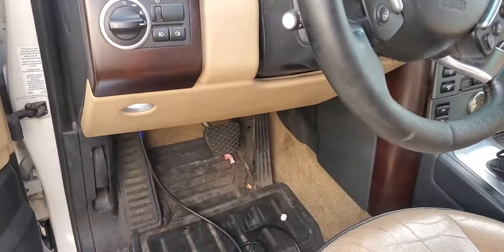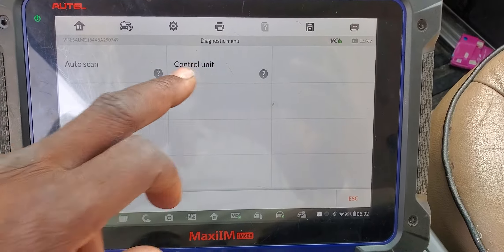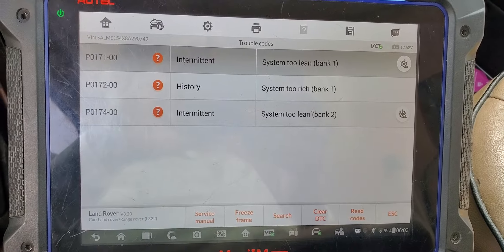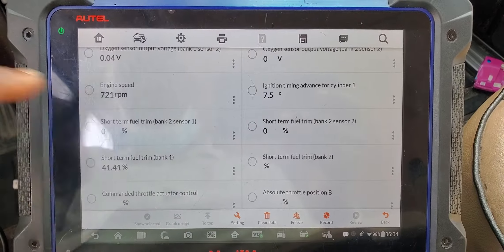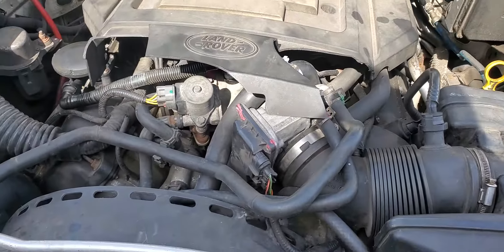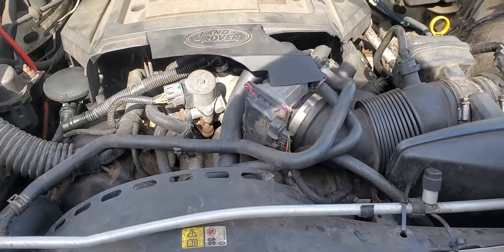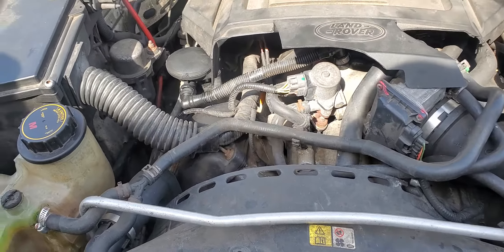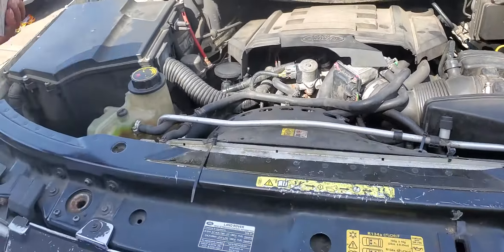2008 Rangerover Code P0171 P0174 Diagnose What You Need To Know